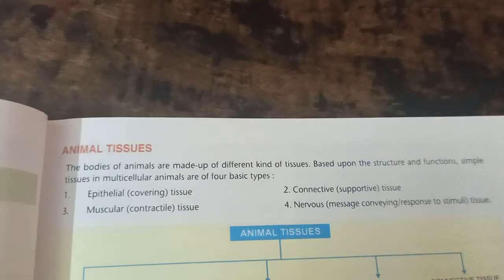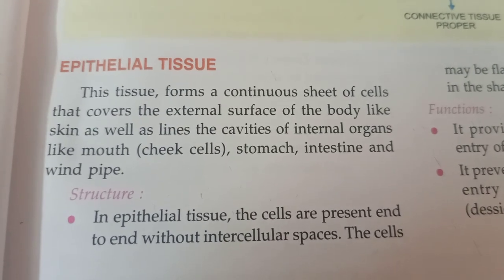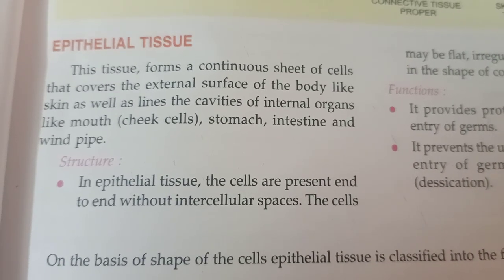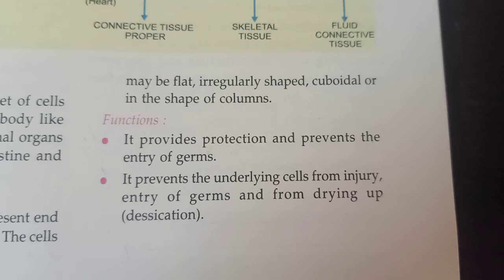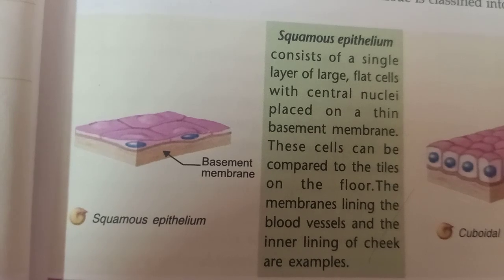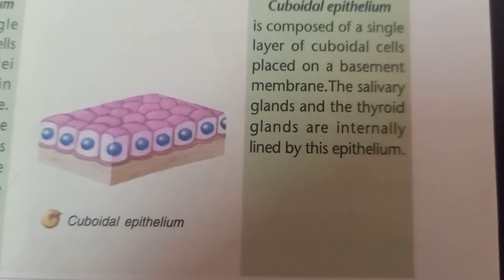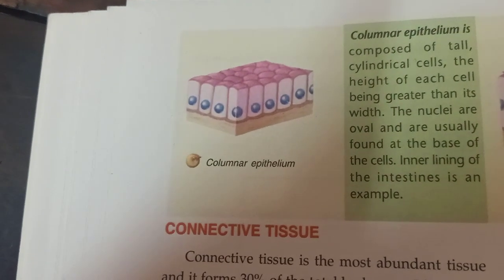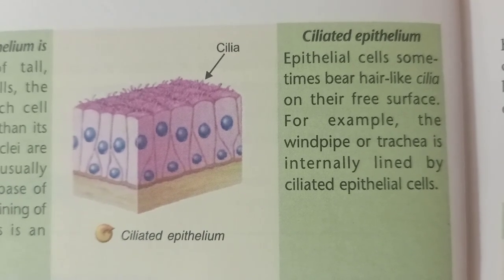Class 7 th BIOLOGY ( Assignment -6)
Chapter 1 --TISSUE (part ll Animal Tissues )